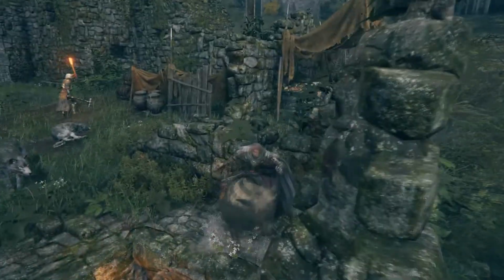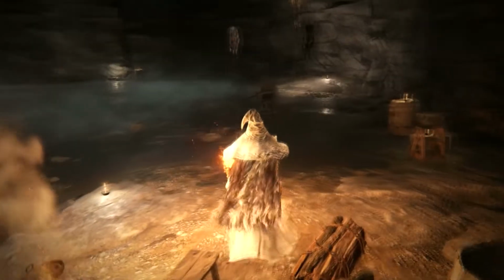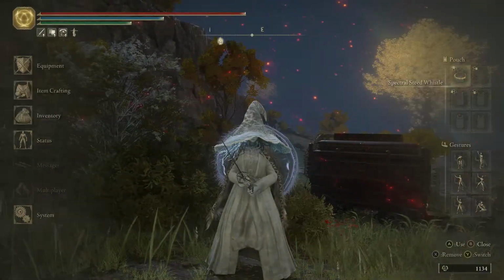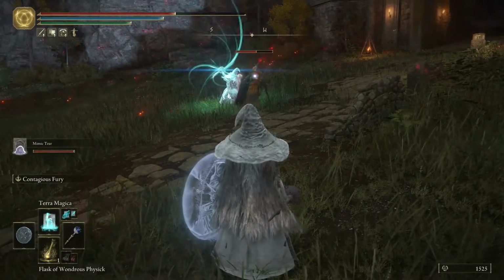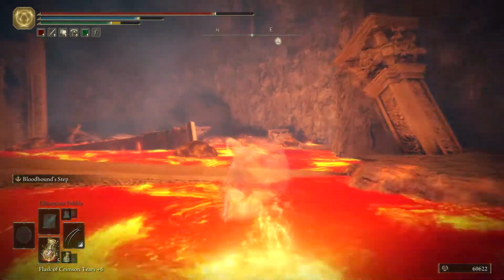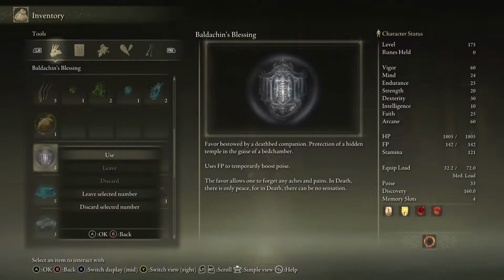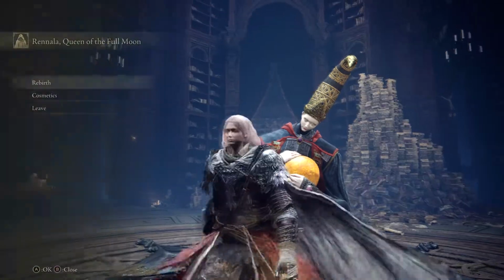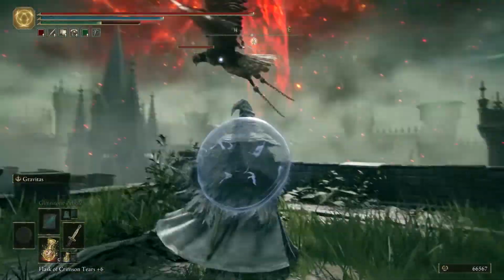50 SUPER HELPFUL Tricks and Features - Elden Ring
This video will show you 50 SUPER HELPFUL Tricks and Features that can make your experience in Elden Ring become pro! Weather its consumables to beat bosses, little quality of life features, or weapon abilities this video is sure to have something new for you to learn! lets dive in to only fifty of the many to still be discovered tricks and features that can make your journey far better!

If this link doesn't work then go to my channel page and going through the embedded link
at the bottom right hand screen of my channel banner.